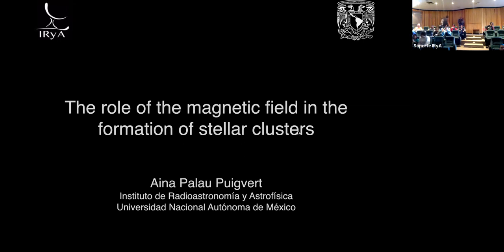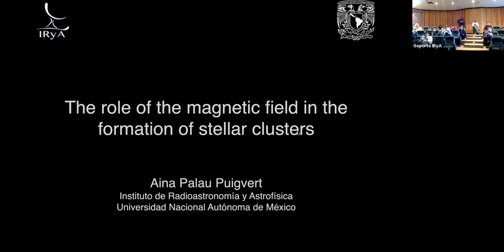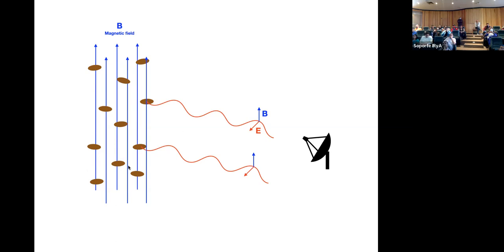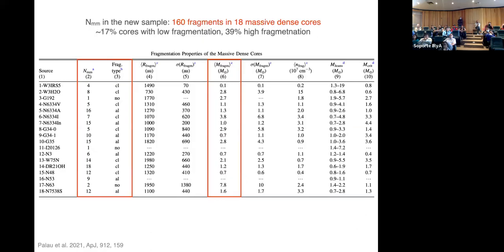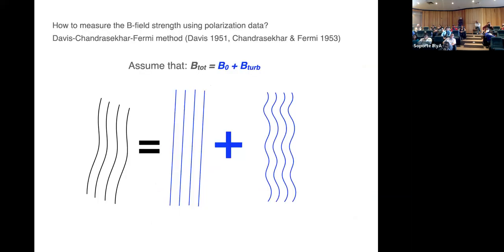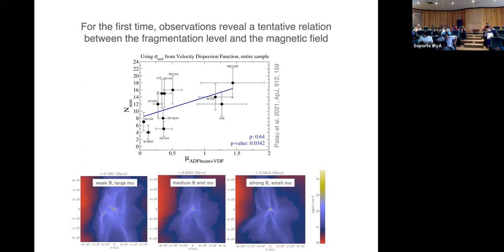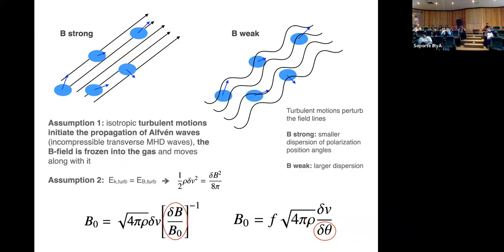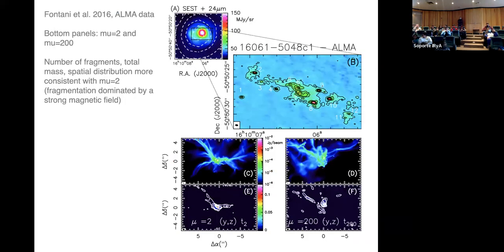2022.11.24 - Aina Palau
Speaker info: Dr. Aina Palau, IRyA, UNAM

Title: The role of the magnetic field in the formation of stellar clusters
Abstract:
Theoretical and numerical works clearly indicate that a strong magnetic field should suppress fragmentation in massive dense cores, the stellar cluster precursors. However, this has never been tested observationally in a relatively large sample of fragmenting massive dense cores. Here we present the polarization data obtained with the Submillimeter Array Legacy Survey of Zhang et al. to build a sample of 18 massive dense cores where both fragmentation and magnetic field properties were studied in a uniform way. We measured the fragmentation level within the field of view common to all regions, of ∼ 0.15 pc, with a mass sensitivity of about 0.5 Msun, and a spatial resolution of ∼ 1000 AU. On the other hand, the magnetic field strength was estimated using different methods for which the dispersion of the polarization position angles, the velocity dispersion of the H13CO+(4–3) gas, and the density of each core, all averaged within 0.15 pc, were measured. For the first time, a tentative correlation was found between the fragmentation level and the mass-to-magnetic flux ratio, as predicted by numerical and theoretical works. This suggests that the magnetic field could play a role in the fragmentation process of stellar cluster precursors, and prompts to carry out further projects using larger samples and more sensitive arrays.